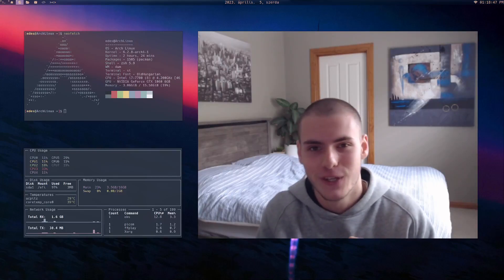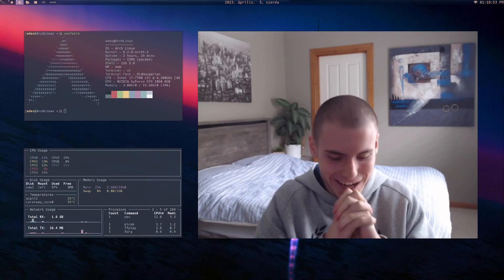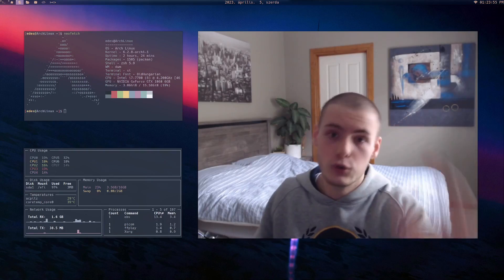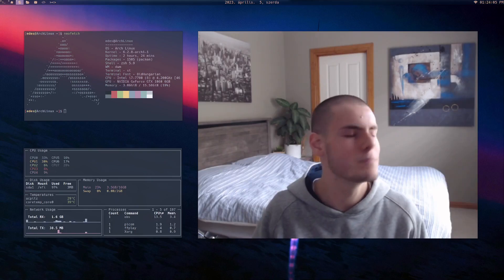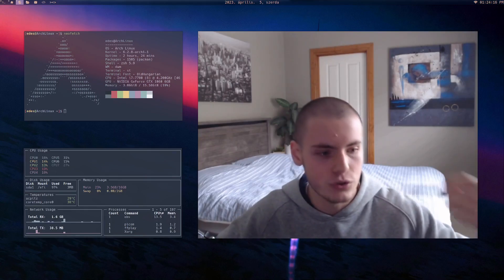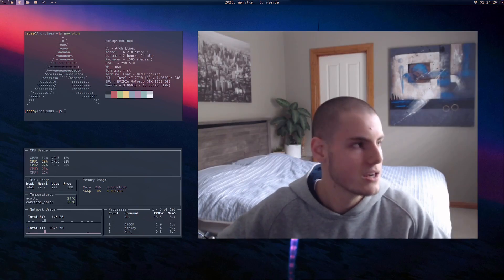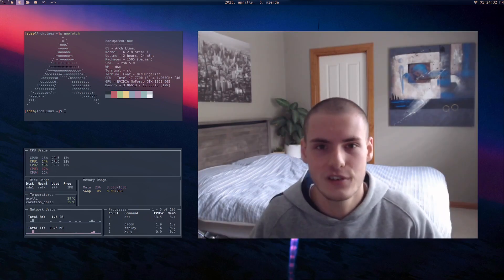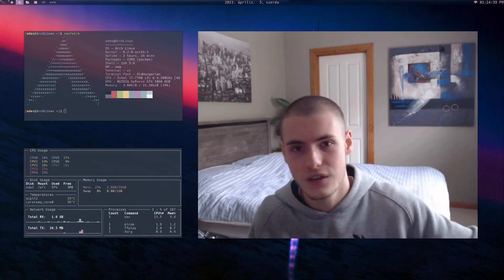LEARN programming before UNI